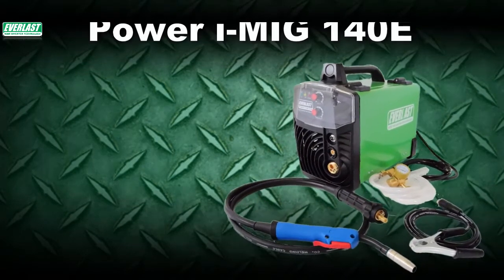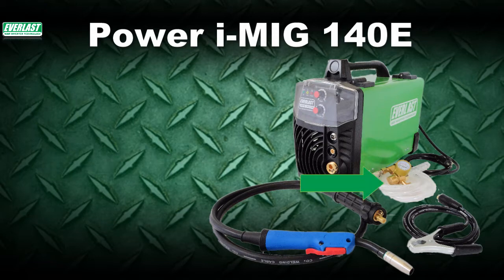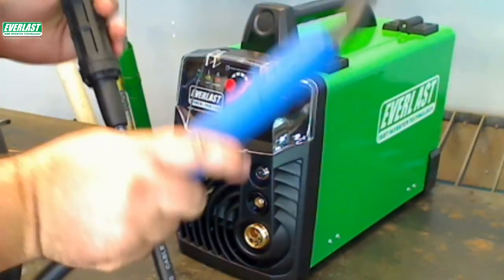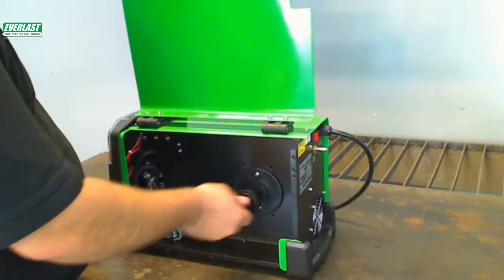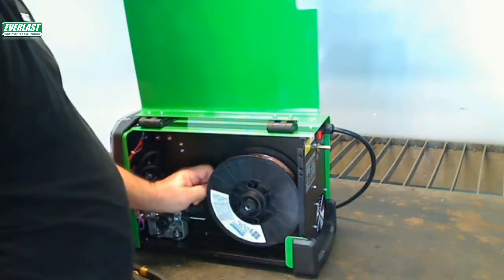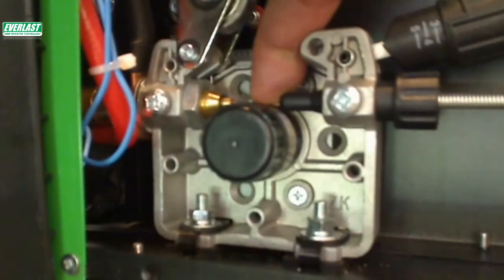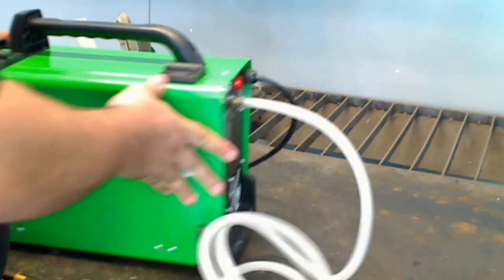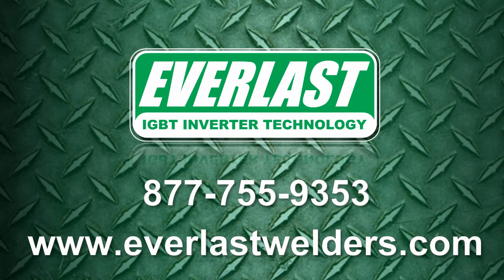Everlast MIG Welder, Power i MIG 140 E 120V Inverter MIG welder Part 2 of 3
Everlast MIG Welder Part 2 of 3. This MIG welding video covers welding accessories, and setup of the new Power i MIG 140E MIG welder.  The new Power i MIG 140 E is an inverter MIG welder that offers performance advantages over typical transformer MIG welders. Consuming less power at the same output amperage, the Power i MIG 140 E is a low price leader for inverter MIGs compared to new releases from competitors in the inverter welder market.